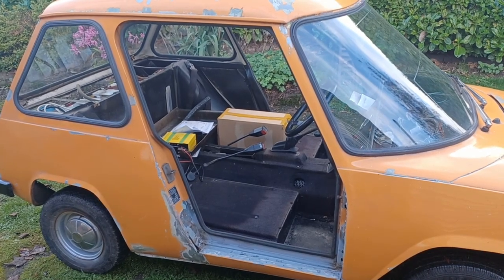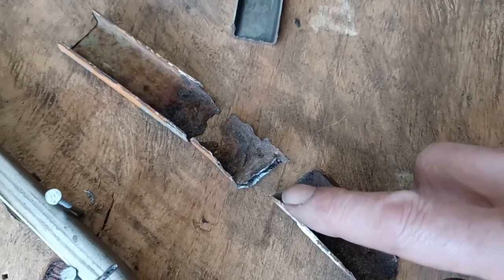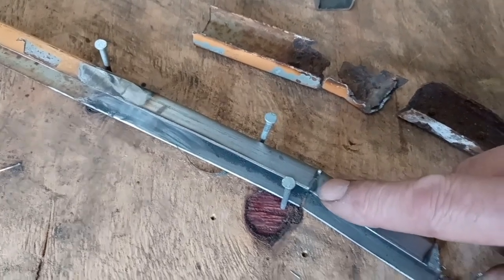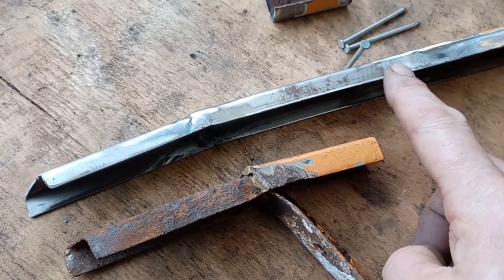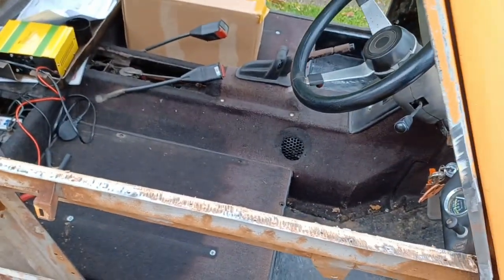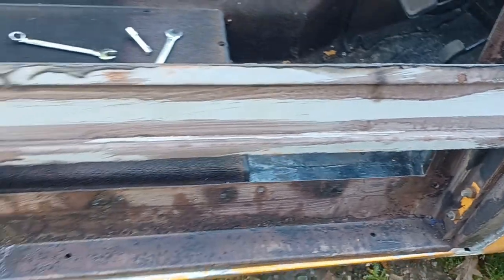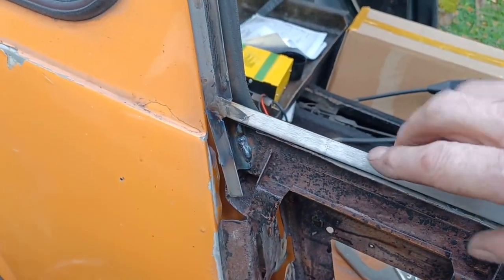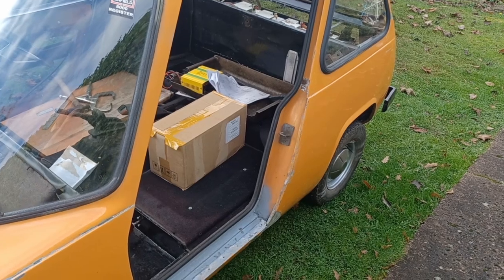Difficult repair - door frame - Enfield 8000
How I repaired the broken rusted through door glass channel on this 1976 Enfield 8000 car. Gradually getting the bodywork sorted but this door was started over a year ago.